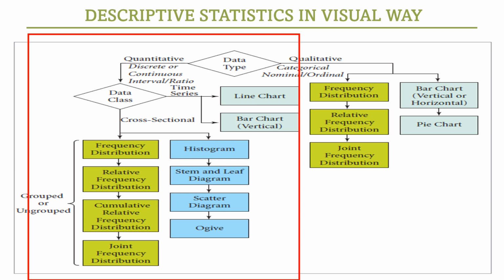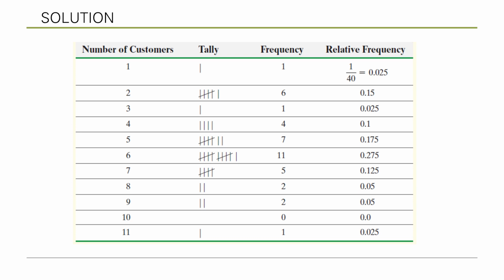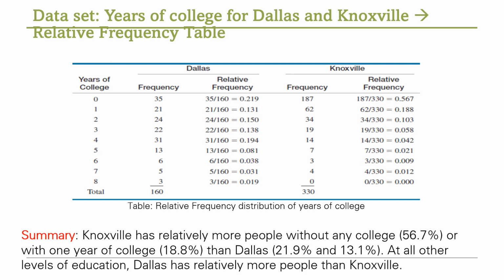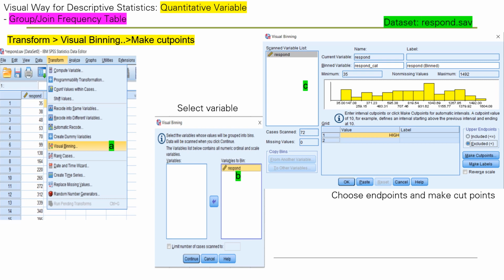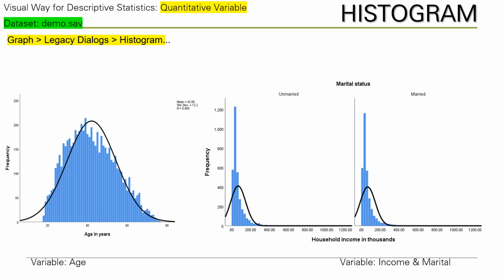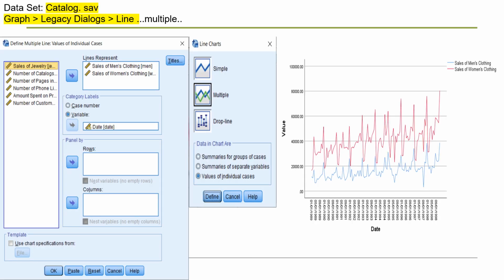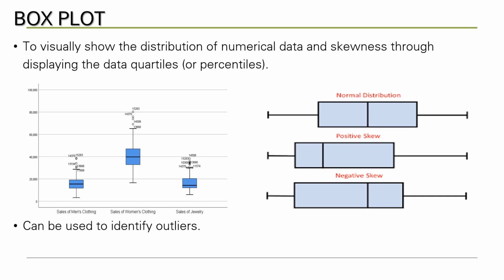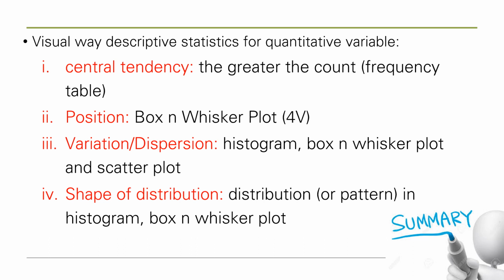MRTB1123 Descriptive Statistics Visualization for Quantitative